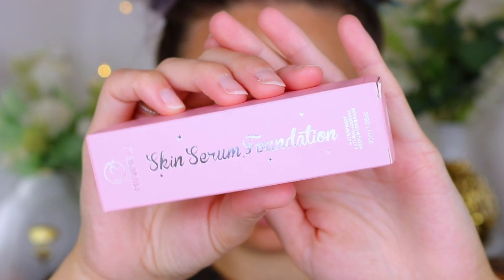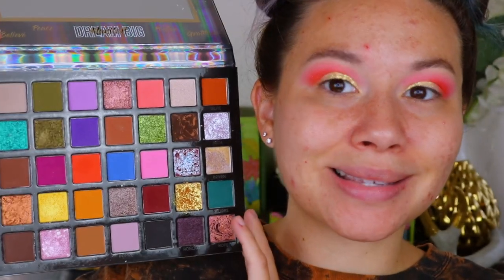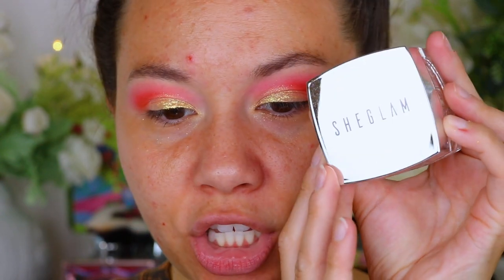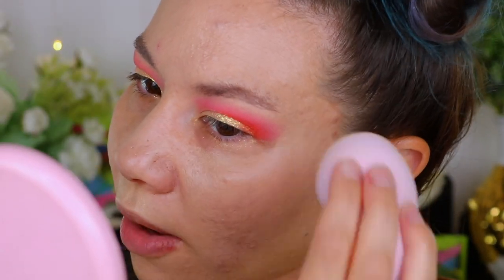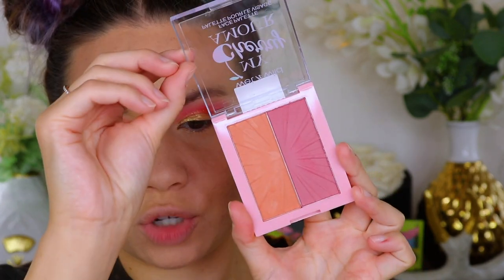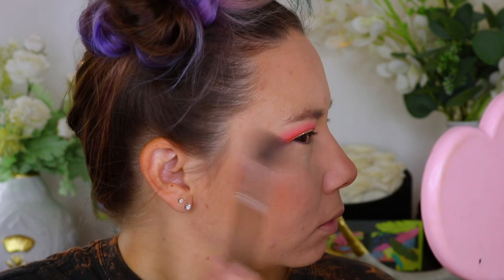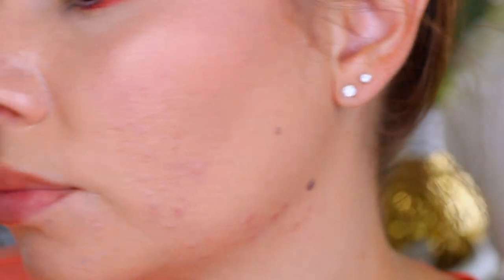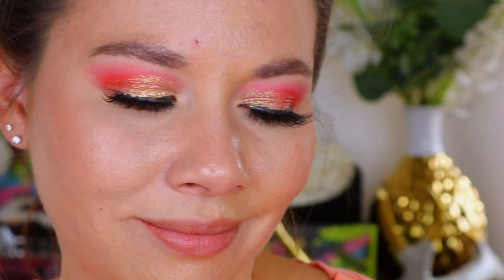Tinted Moisturizer from AMAZON?!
Today I will be doing an 8 hour wear test on a tinted moiturizer/serum foundation that I found while browsing items on amazon!

On this channel, I review a lot of new makeup launches; both drugstore and high end. I do all day wear tests to see how well the foundation can cover and last on my textured acne-prone skin! I also do get ready with me videos, hauls, makeup challenges, and more.

AMAZON SHOP

FACE PRODUCTS:
LAURA MERCIER Translucent Loose Setting Powder

Skincare:
Clear Improvement Pore Clearing Moisturizer:

❤ F.A.Q. ❤
Camera: Canon t6i
Editing Software: Adobe Premiere Pro
Ethnicity: Burmese & Alsatian